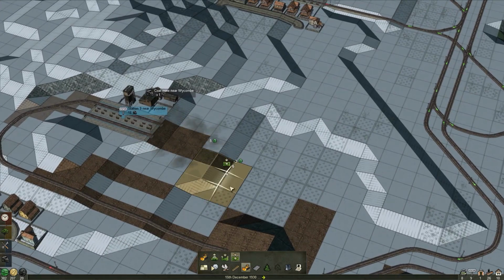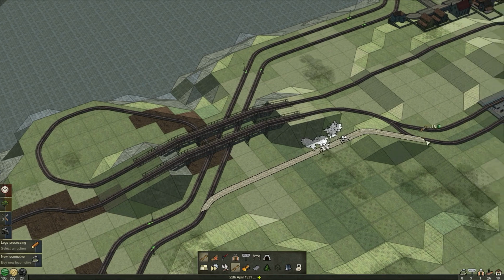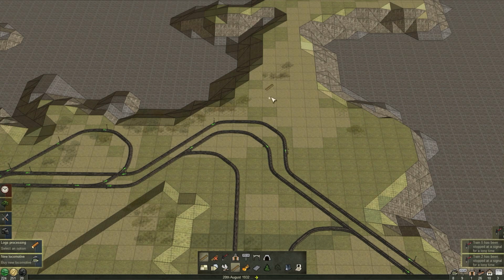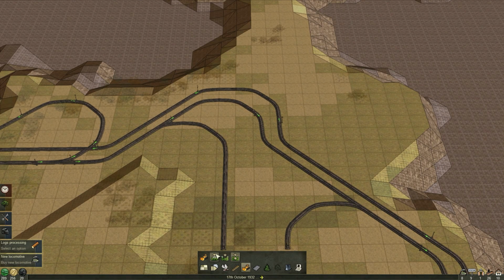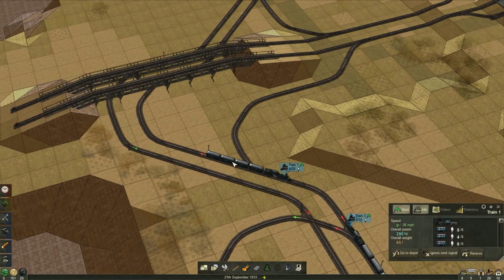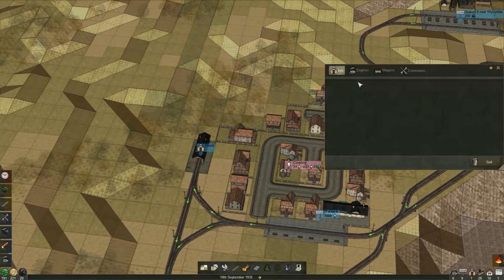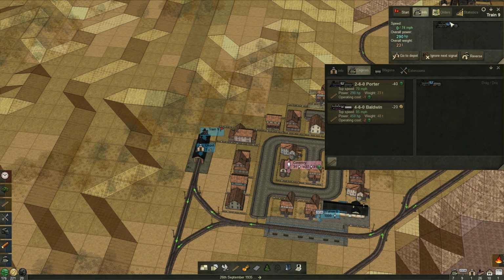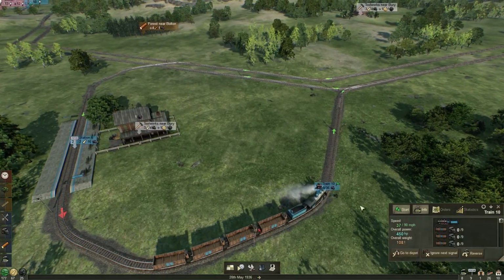Mashinky Gameplay | Coal Powered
Welcome to Mashinky! A great new addition to the transport tycoon genre! It gives some great call backs to OTTD but adds 3d world and elements!

Mashinky is a transport strategy game about trains. The goal is to create your own transport empire on a procedurally generated map. It’s a unique blend of realistic graphics combined with an isometric construction mode and board game-like rules.